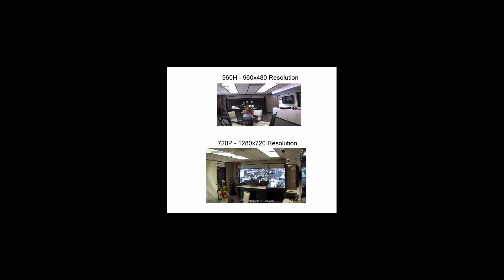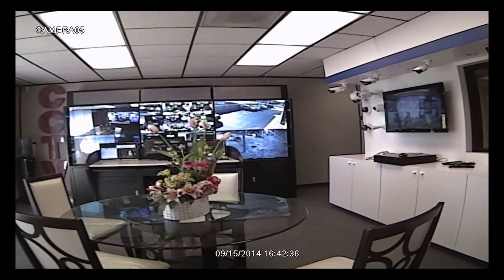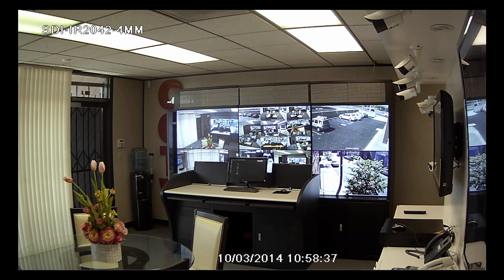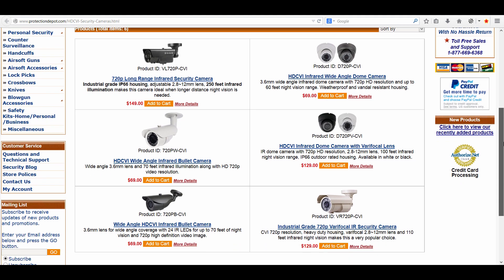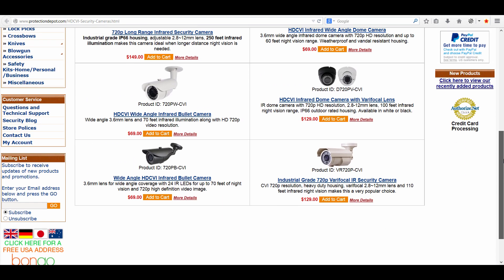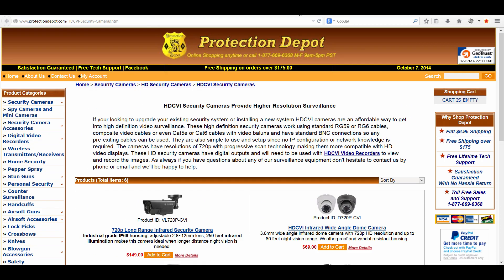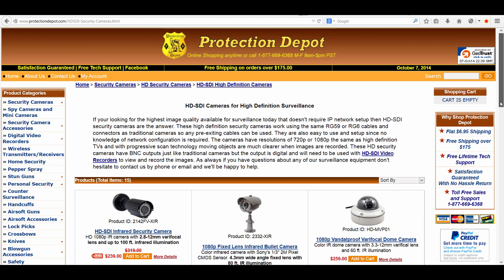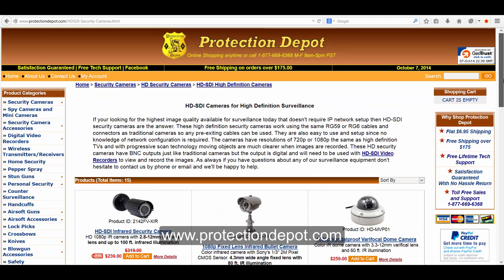HD Security Camera Comparison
Here we compare the video from a 960H camera to that of a 720p and 1080p camera.